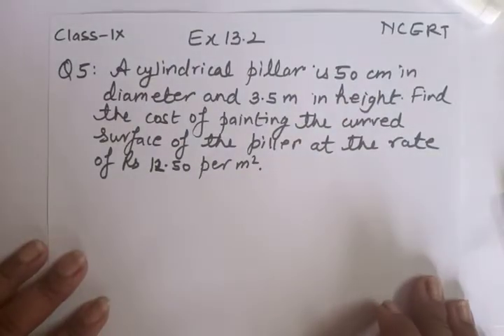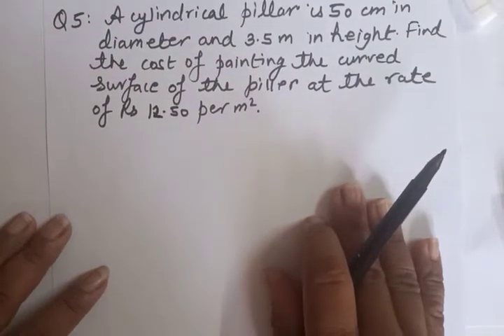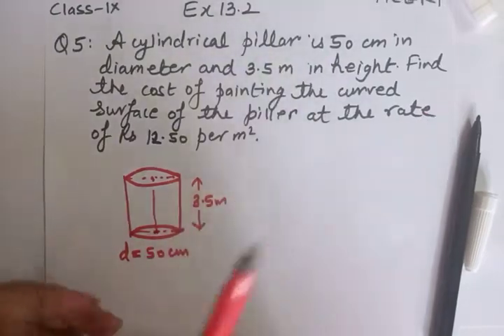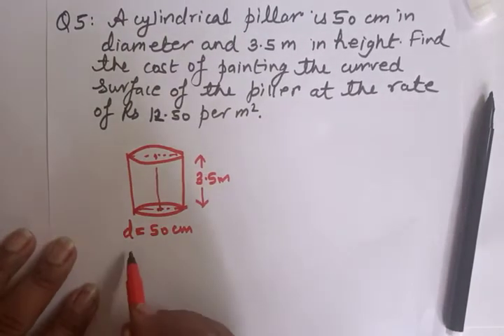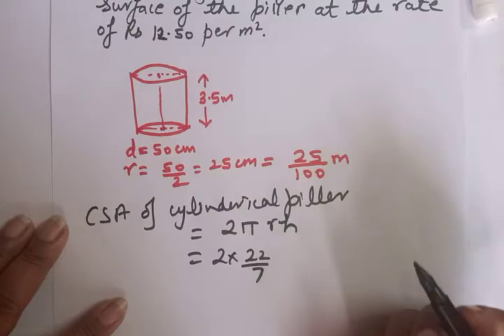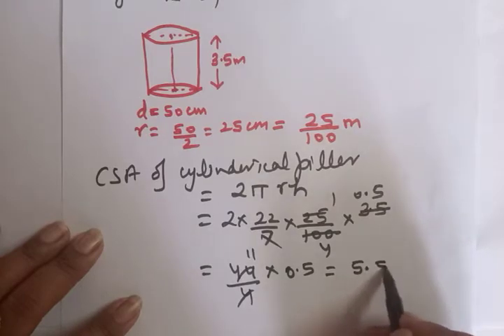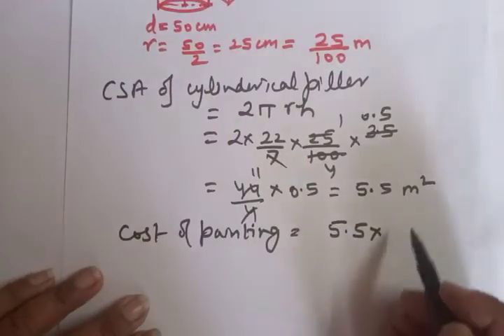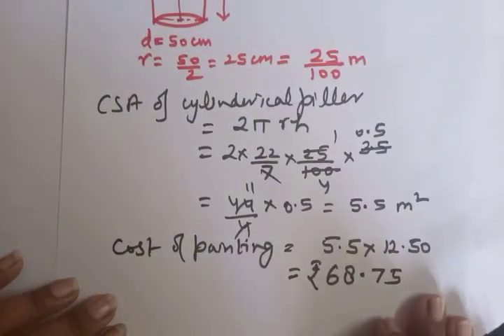Maths, Class IX, ncert, surface areas and volumes, ex13.2,question 5 by Annju ma'am